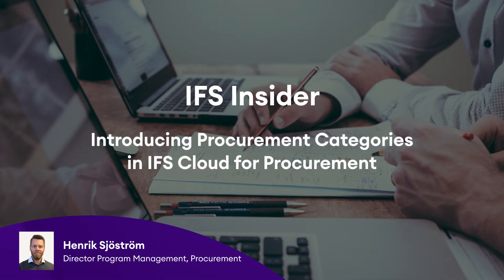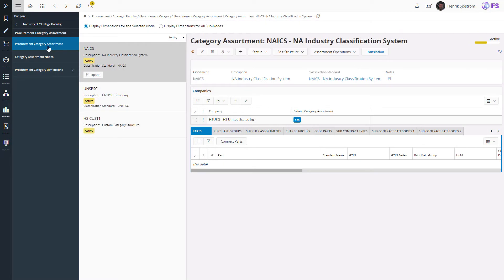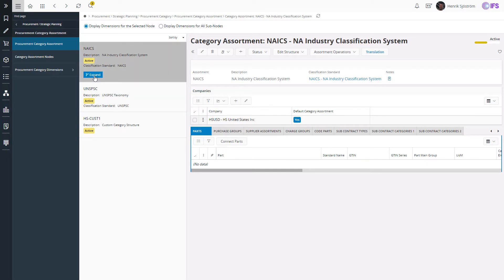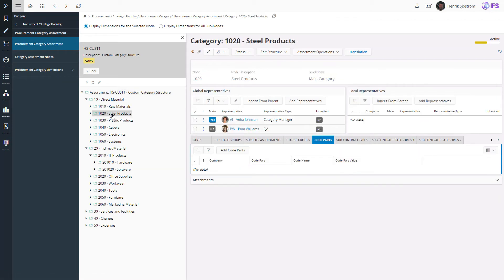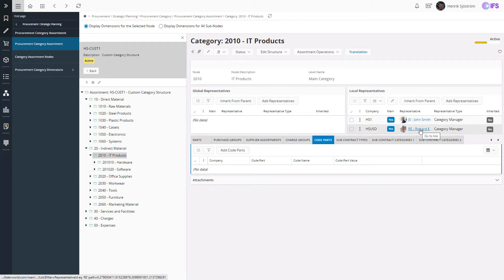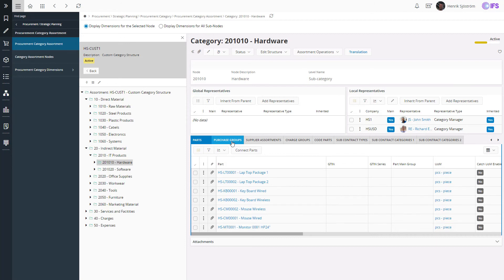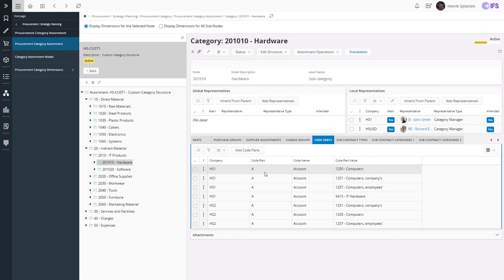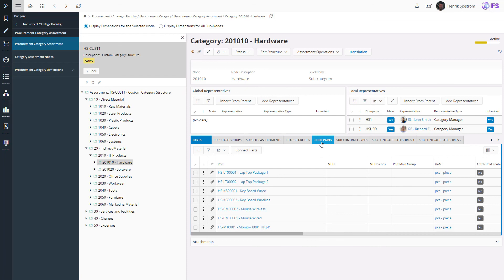IFS Insider: Introducing Procurement Categories in IFS Cloud for Procurement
This IFS Insider video showcases the new Procurement Category Structures introduced in IFS Cloud 21R1. Now you can set the foundation for spend analysis by defining procurement categories, create hierarchies, assign responsibilities, and configure the rules for automatically deriving the right category during execution.

IFS Cloud 21R1